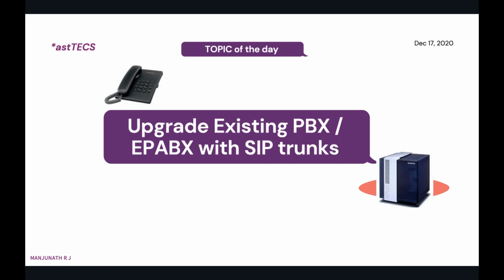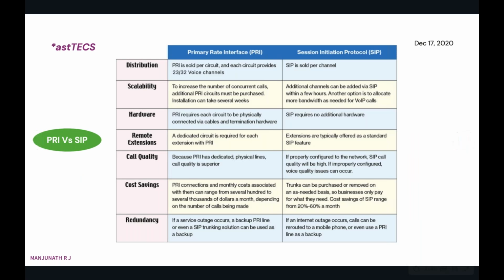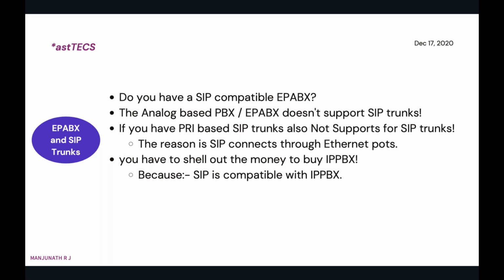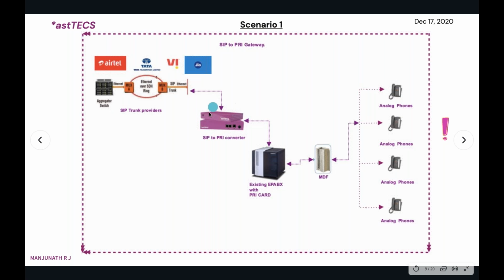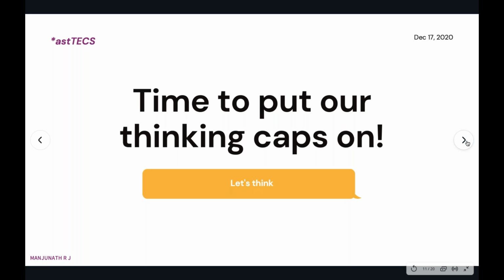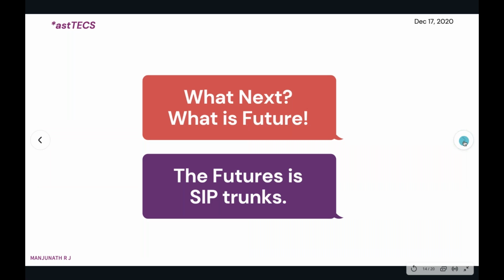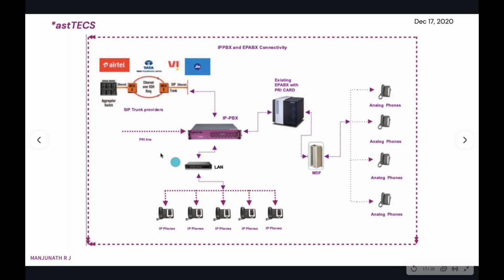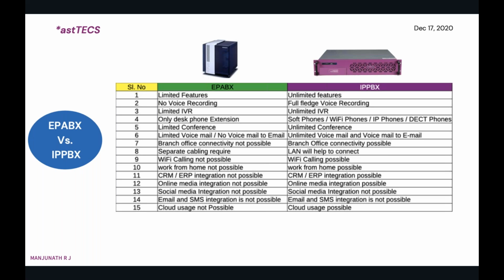Webinar - Upgrade existing PBX/ EPABX with SIP Trunk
Presented by Mr. Manjunath RJ - Regional Head, South Zone, *astTECS
The webinar is about how you can get benefit of SIP with your existing PBX/EPABX with *astTECS SIP Gateway.